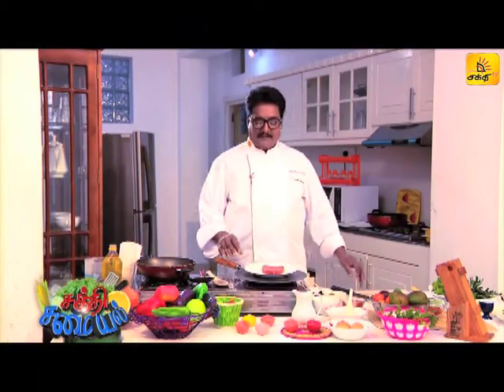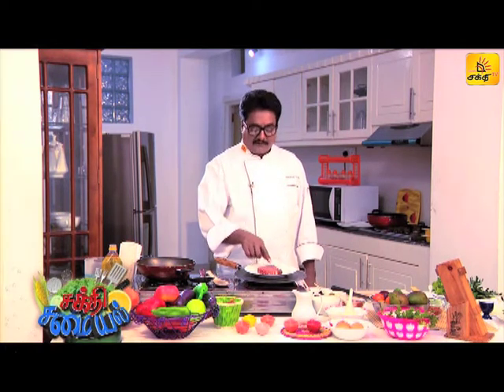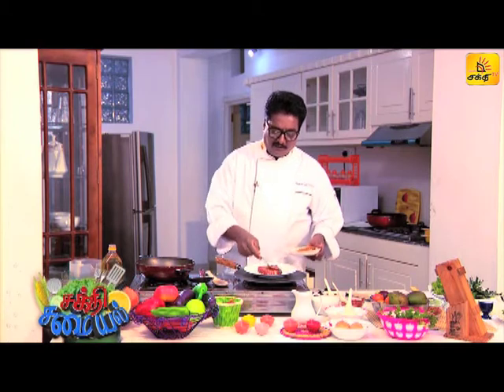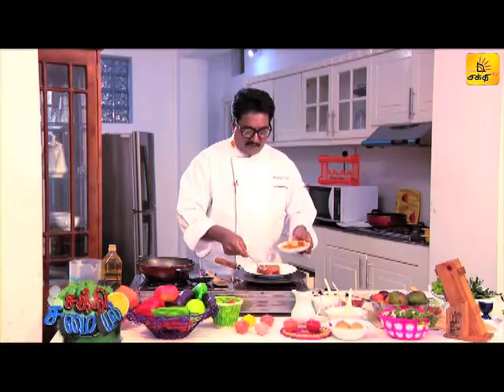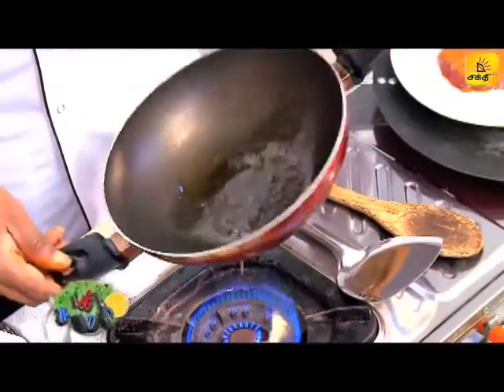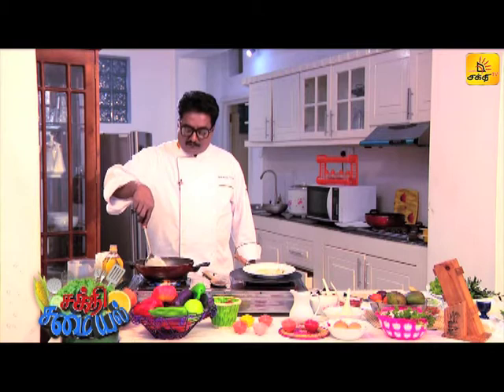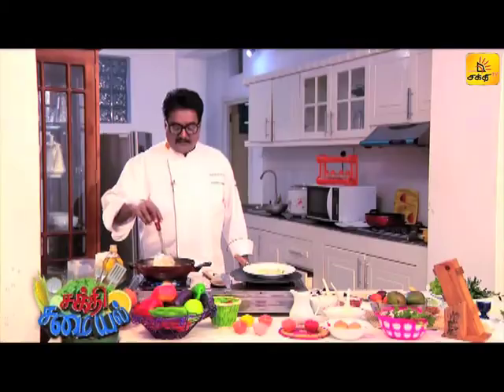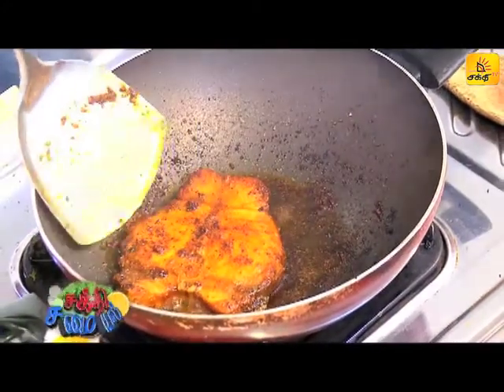SHAKTHI SAMAIYAL (சக்தி சமையல்) EPI - 10| FISH FRY |மீன் மசாலா | Shakthi TV